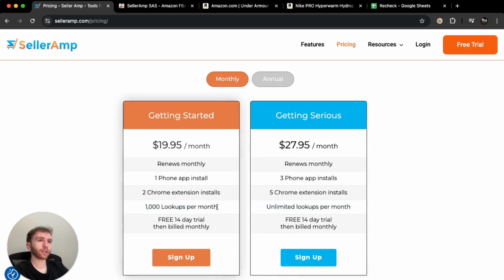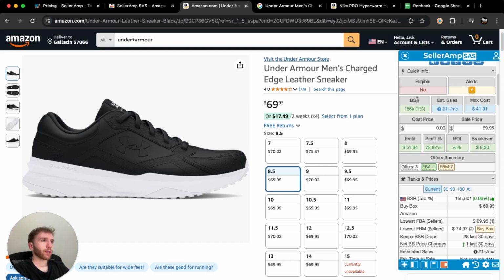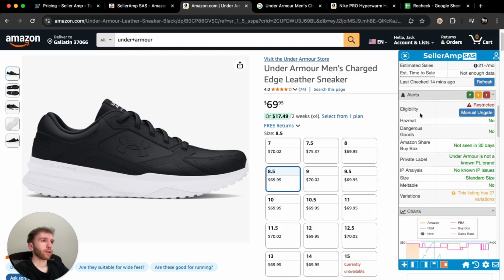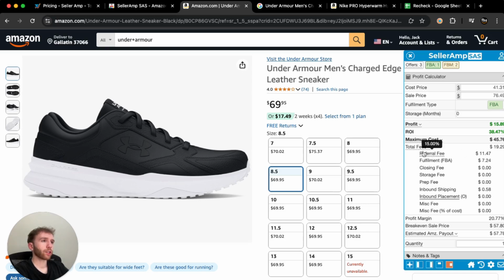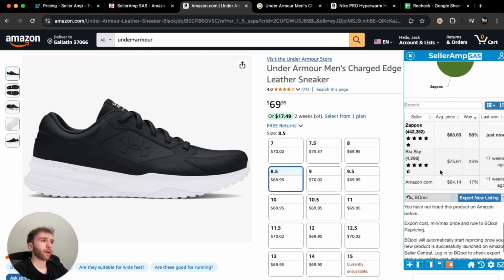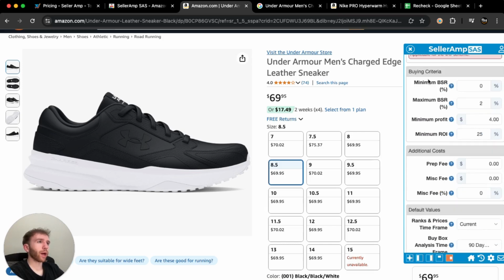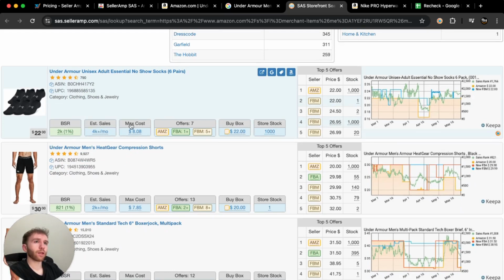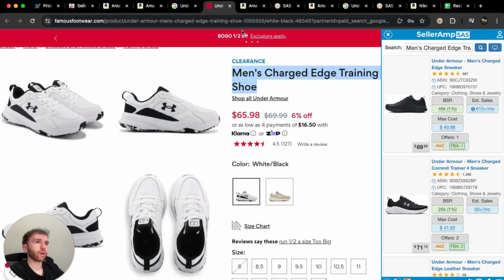How To Use SellerAmp For Amazon FBA (2025)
SellerAMP For Amazon FBA Full Tutorial. How To Sell On Amazon For Beginners 2025

In this video, I’ll guide you step by step on how to use SellerAmp to analyze and research products for Amazon FBA. If you’re a beginner Amazon seller looking to understand sourcing and profitability, this tutorial is made for you.

Timestamps:
0:00 - Intro
0:32 - Pricing & Chrome Extension
2:33 - Setup & Basic Info
4:20 - Quick Info
7:37 - Ranks & Prices
9:04 - Alerts
10:22 - Offers
11:35 - Profit Calculator
15:11 - Notes & Tags
15:32 - Google Sheets
16:46 - R.O.I Table
16:57 - Buy Box Analysis
17:50 - BQool Repricing Integration
18:32 - Panel Placement
20:04 - General Settings
23:53 - Panel Settings
24:13 - Storefront Stalking
27:43 - Manual Sourcing Search
29:51 - Next Steps